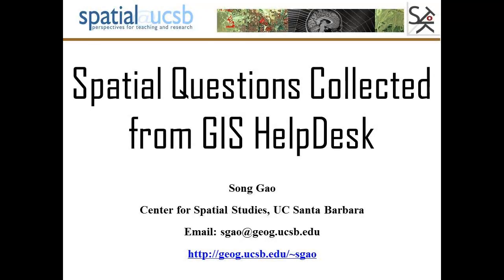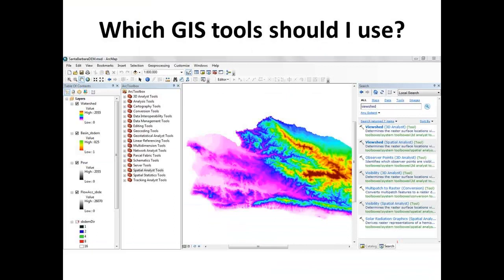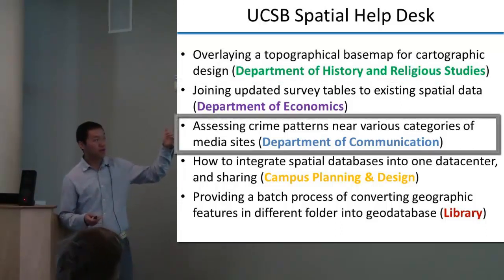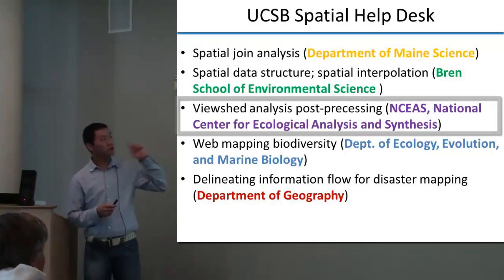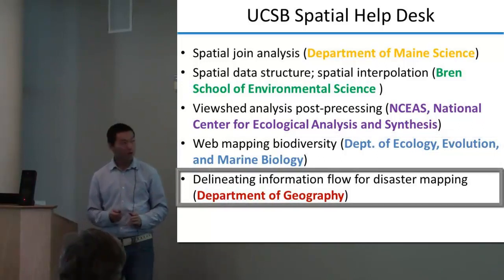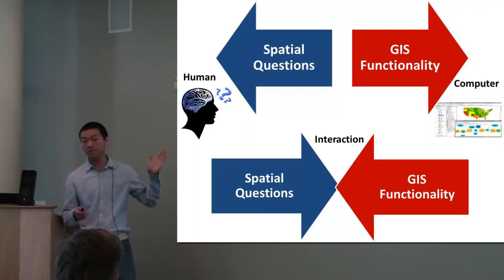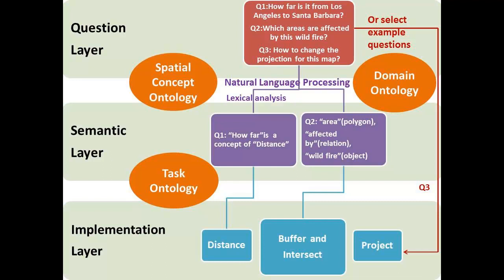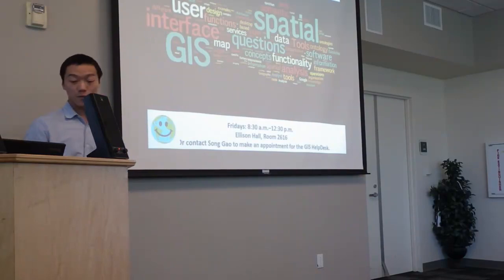Song Gao: Spatial Questions Collected from GIS HelpDesk (2014 Spatial Lightning Talks)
Spatial Questions Collected from GIS HelpDesk
Song Gao, Dept. of Geography & spatial@,ucsb, UC Santa Barbara